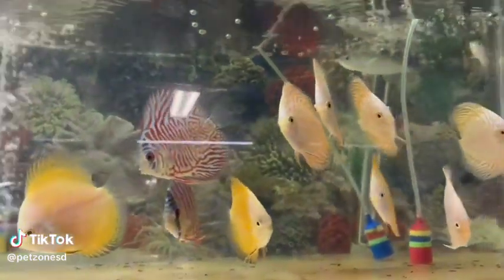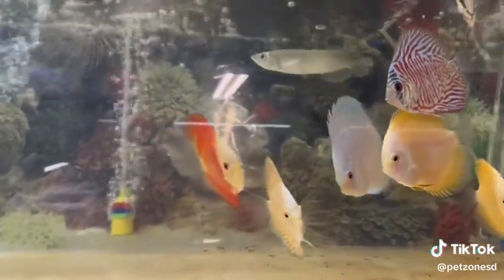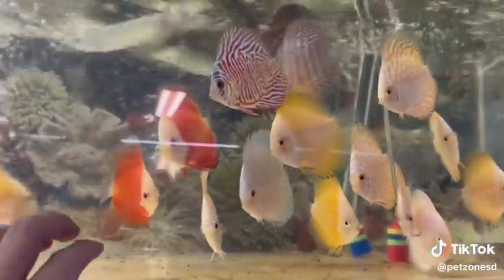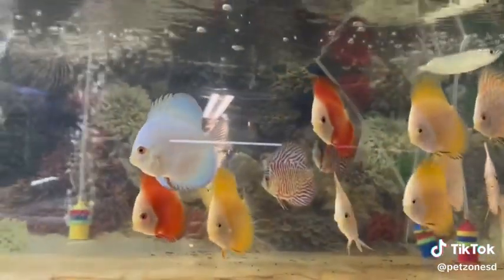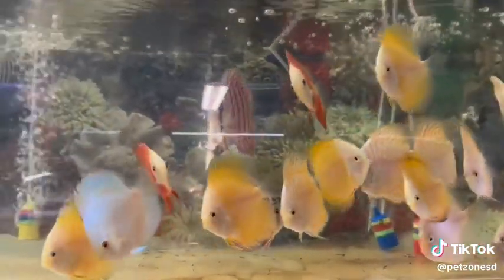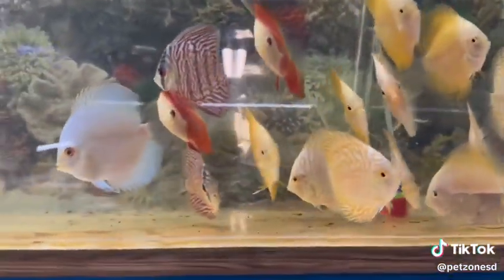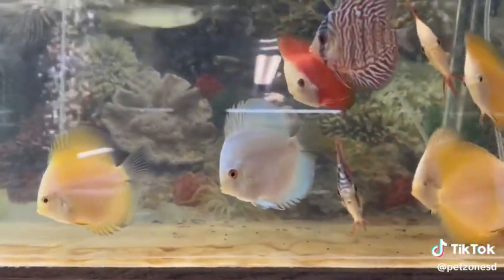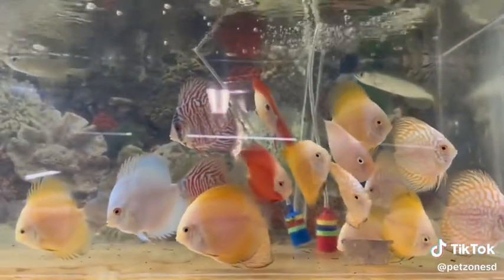Discus Assorted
Discus Assorted: these discus are a combination of what we have on hand. They vary from red, white and yellow some with patterns and some without. An excellent way to get into Discus as they are reasonably priced and hardy in nature compared to other